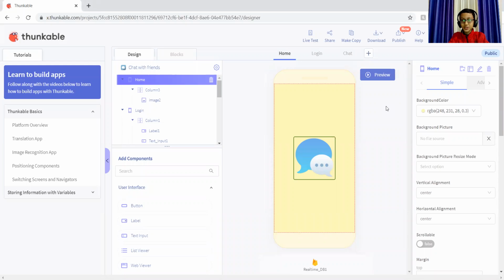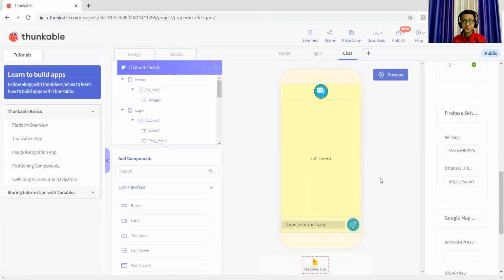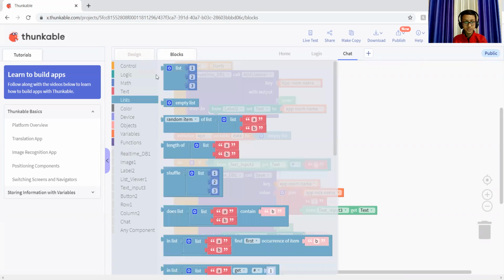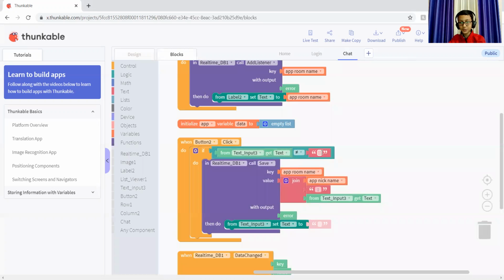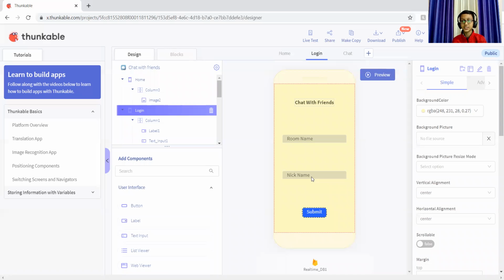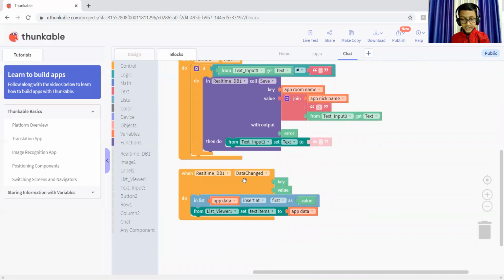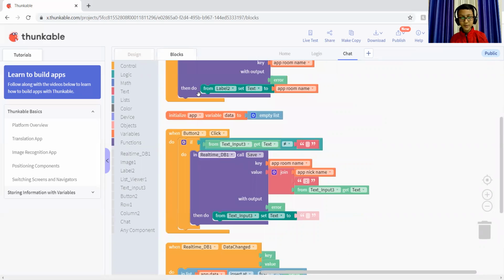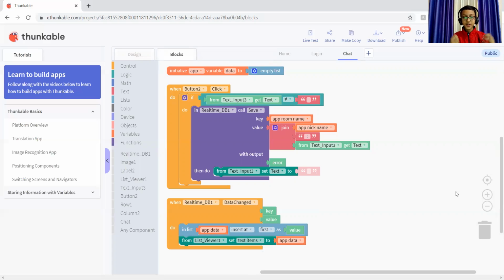How to make a Chat App?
Here I will tell you how to develop a chat app with thunkable x.